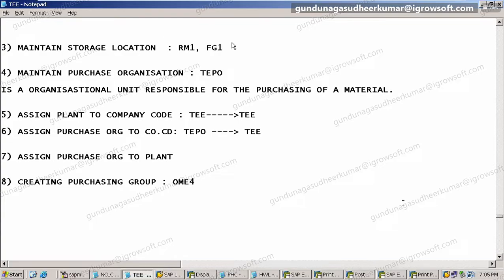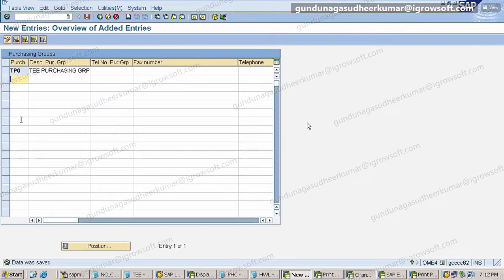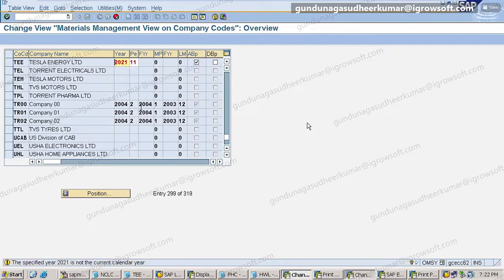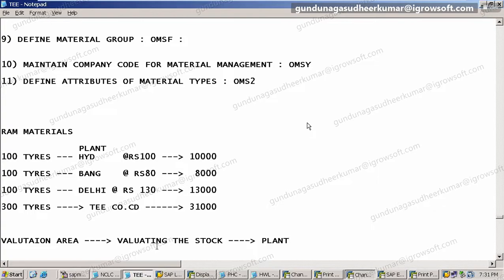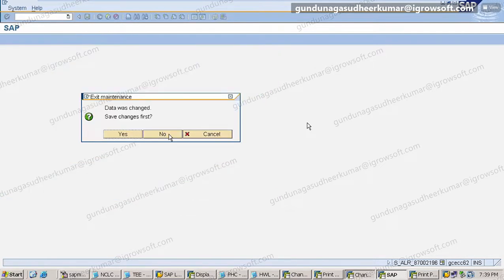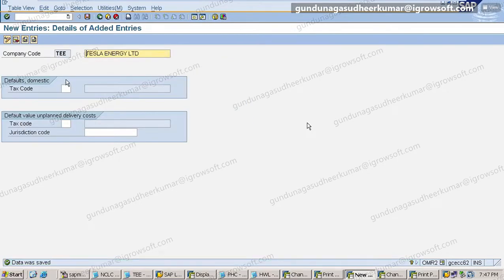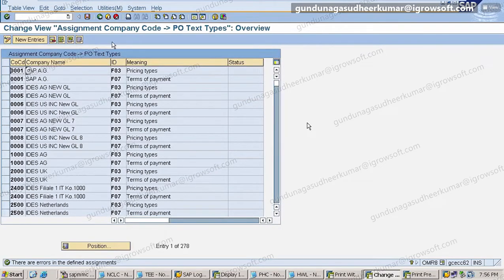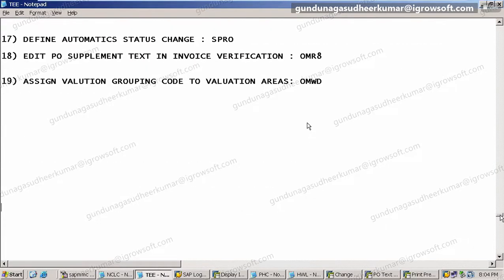sap day 109